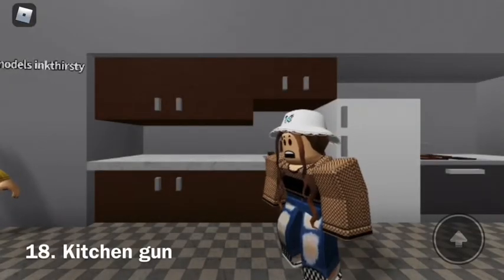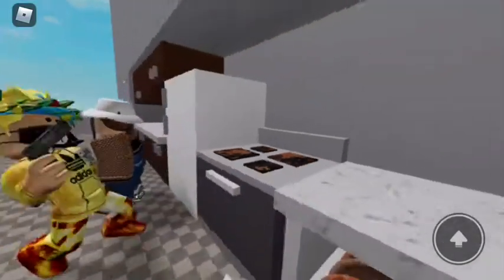50 ways to die in roblox